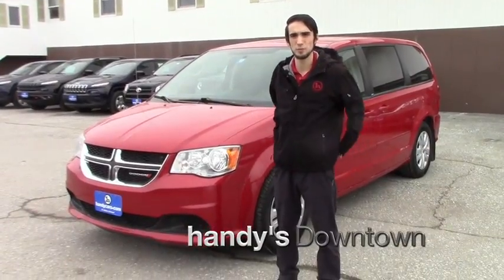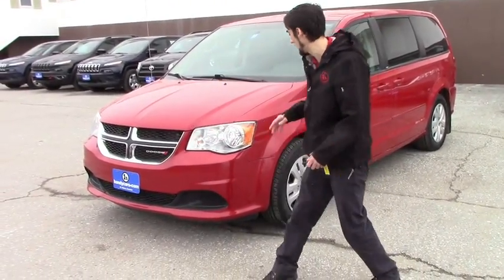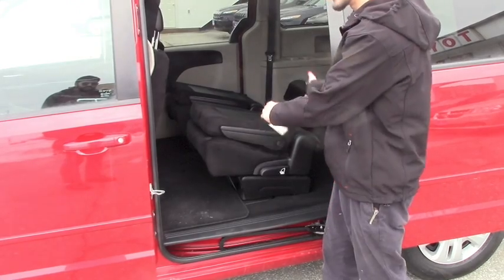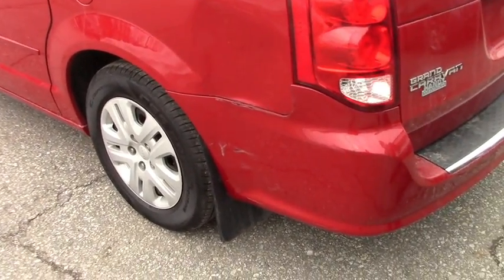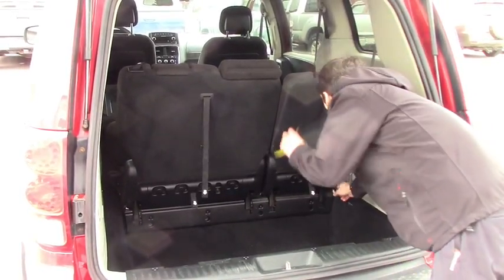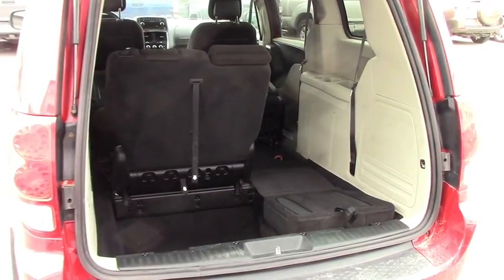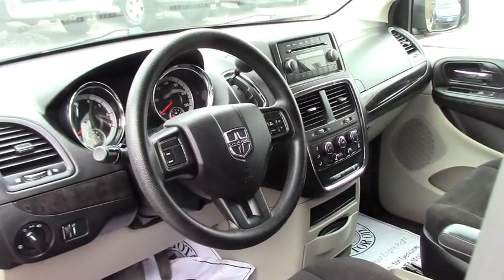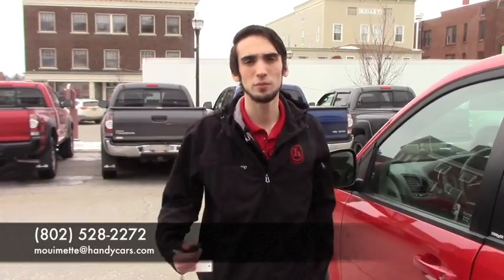2014 Dodge Grand Caravan for Liz from Matt